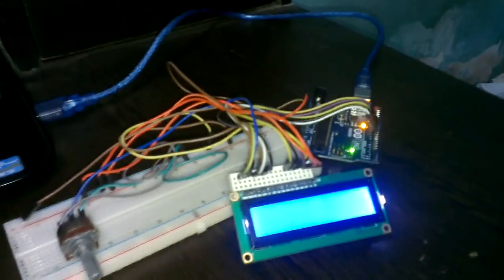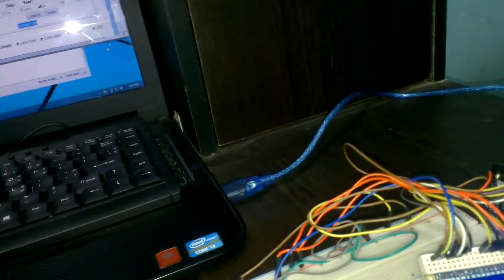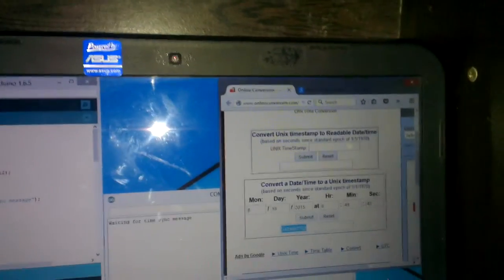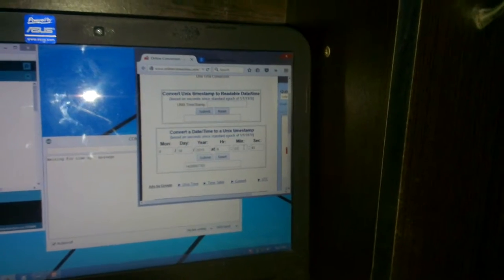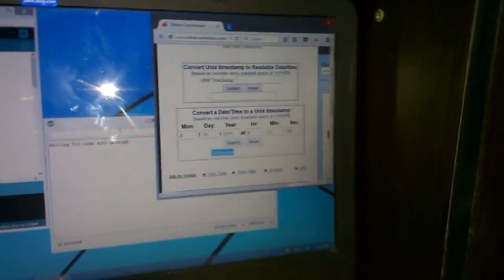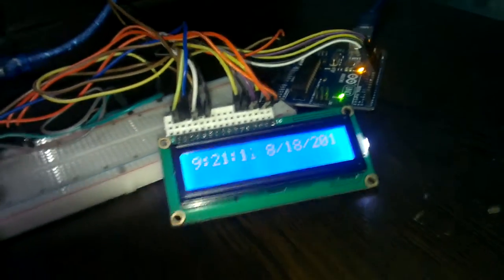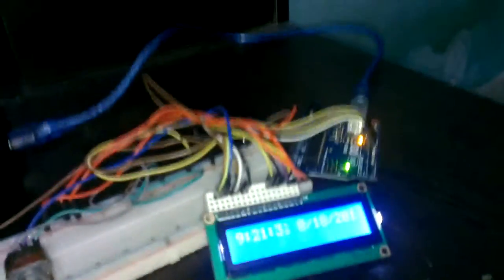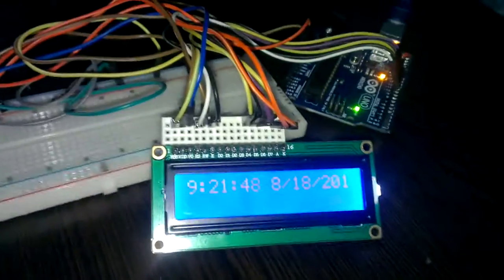Digital Clock with LCD Monitor